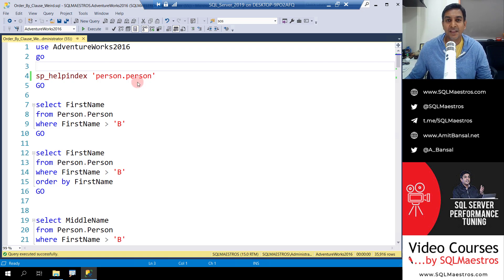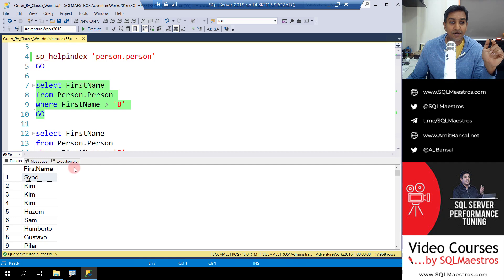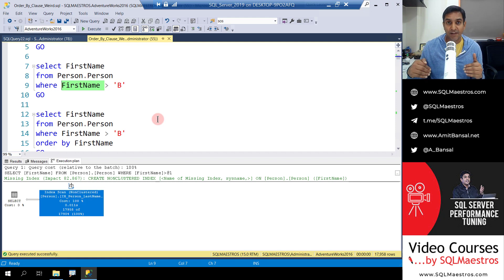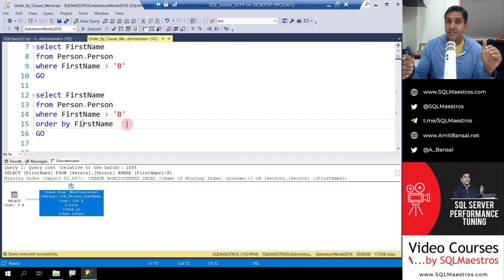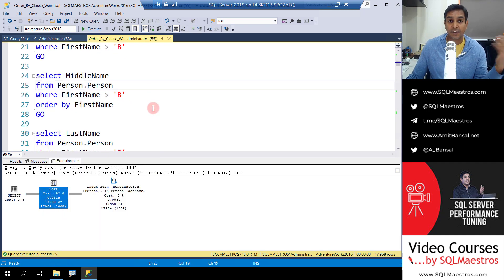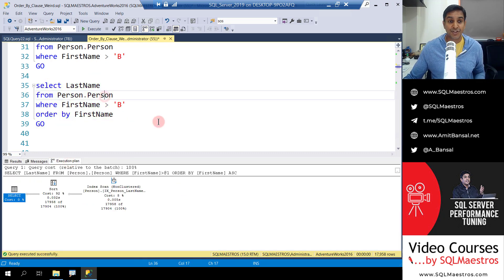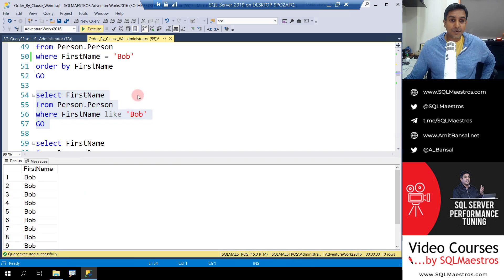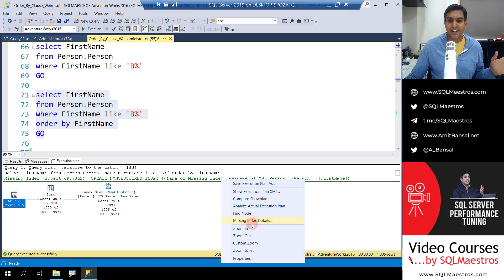SQL Server Order By Clause – Tricky Behavior( by Amit Bansal)